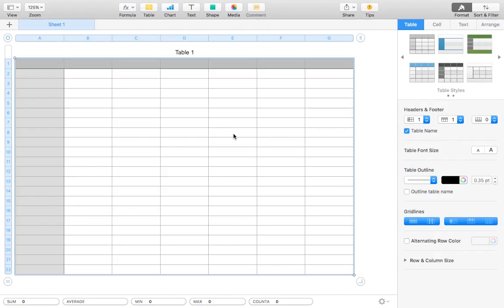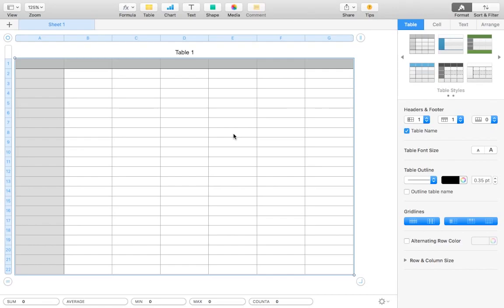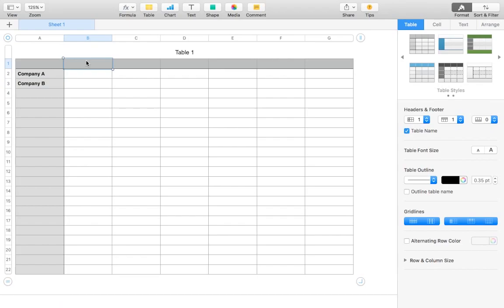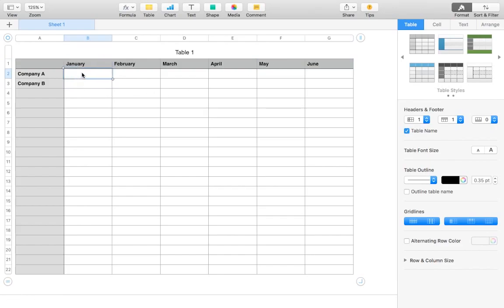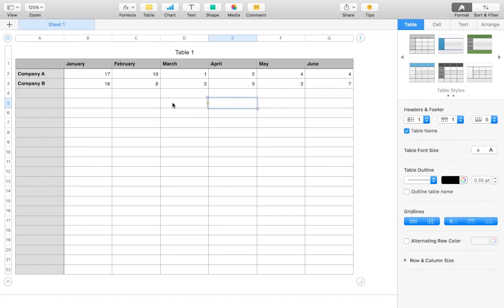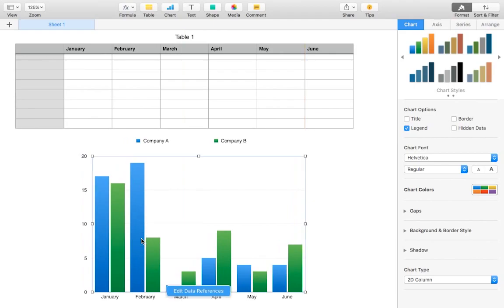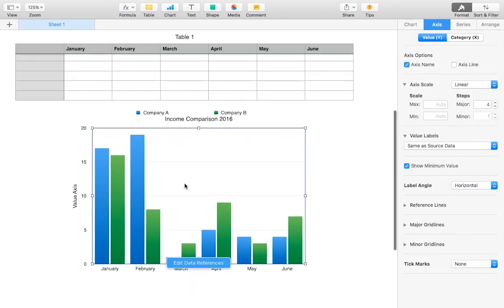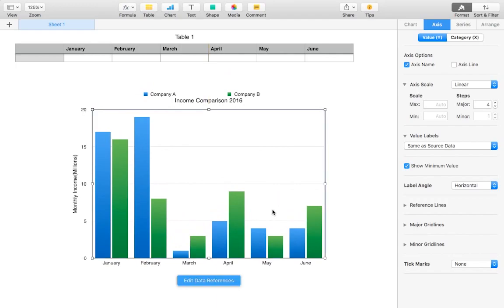How To Create A Bar Graph in Numbers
▼ Social Media ▼